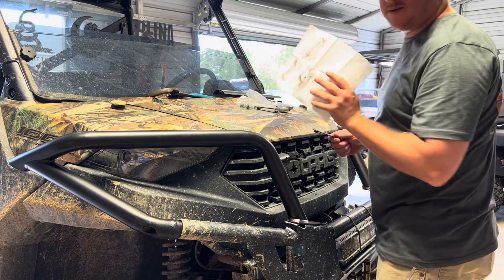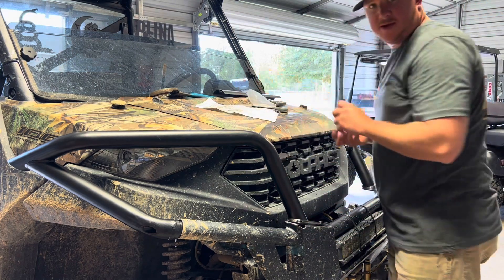Kemimoto brush guard installation | Polaris Ranger 1000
Unboxing and Installation for the Kemimoto brush guard on my 2021 Polaris Ranger 1000 Premium edition.

link to brush gaurd